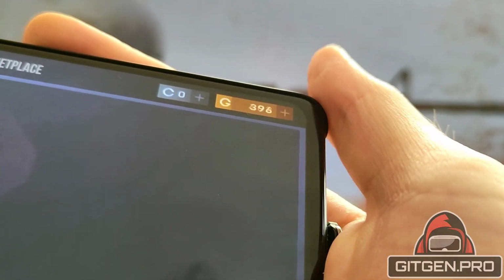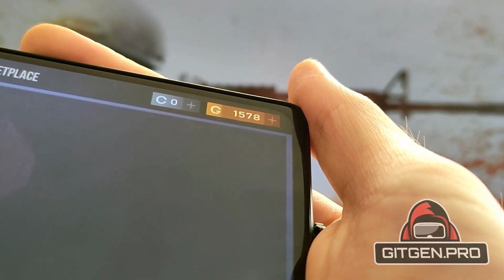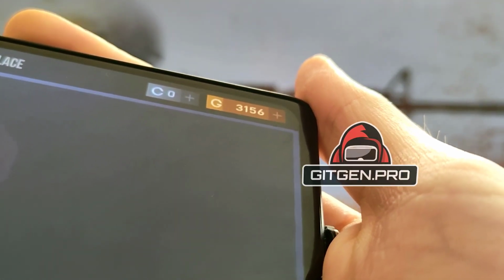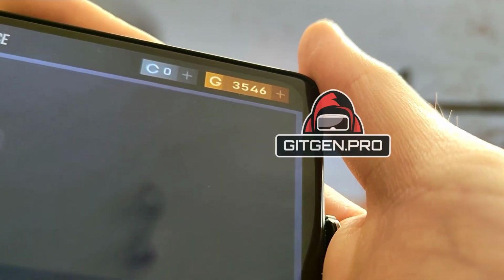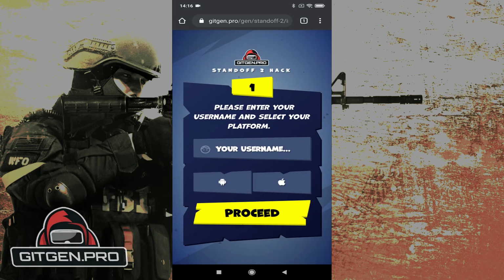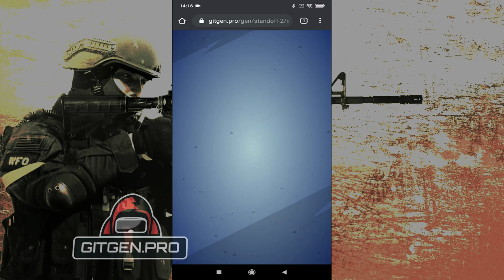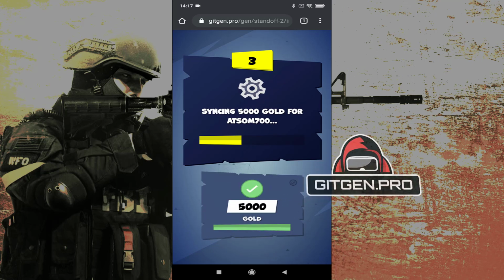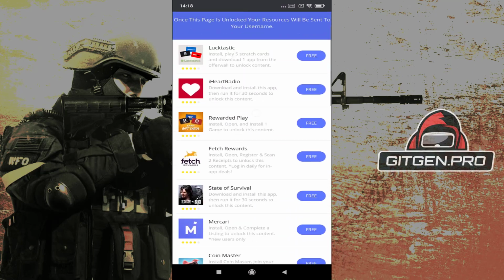😝 Standoff 2 Hack tips 2022 ✅ How To Get Gold With Standoff 2 Cheat 🔥 MOD APK for iOS & Android 😝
Hi there mobile game player! Now I'll demonstrate our update and better Standoff 2 hack Tutorial for Android or iOS phone or tablet. Using this method anyone can easily get alot of Gold and also improve gaming experience and fun. Everything you require to do is stick to our video guide. Enjoy!

How to hack Standoff 2? It is a pretty easy hack method, if you follow these tips, you'll be able to do it in just a matter of minutes.
Standoff 2 MOD APK is developed and protected by the best coder, This Standoff 2 hack has tested by manies player now and we obtained awsome feedback froom them.

If you have some problems or maybe idea on how to improwe auer Standoff 2 MOD APK should we do in the near future, feel free to write in the comment area.